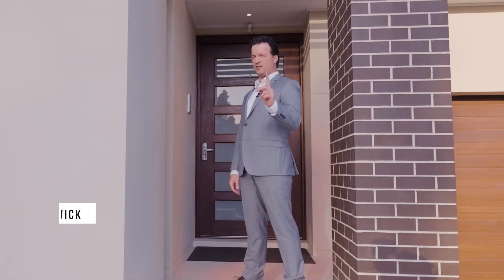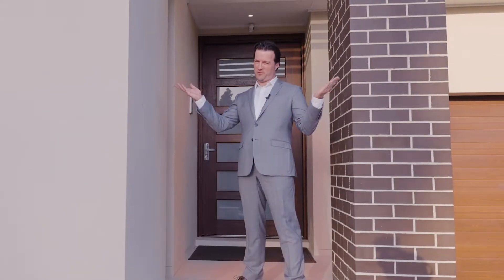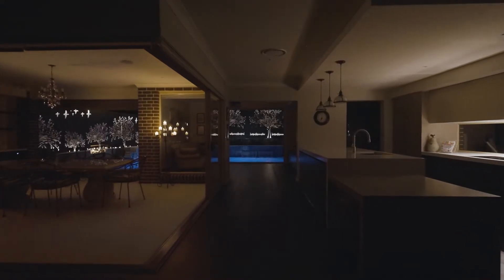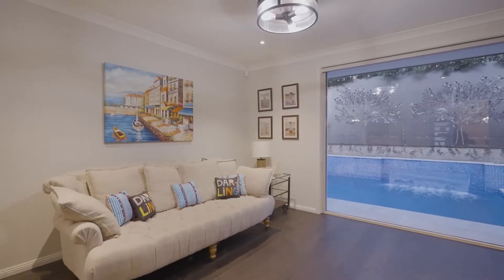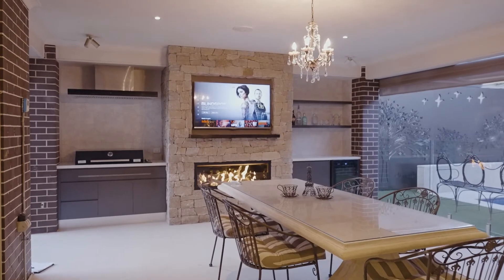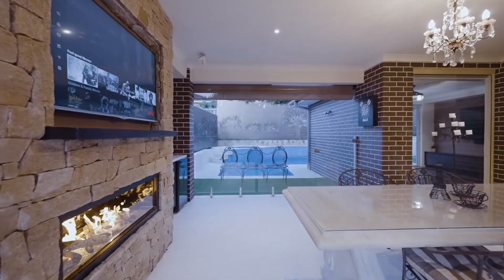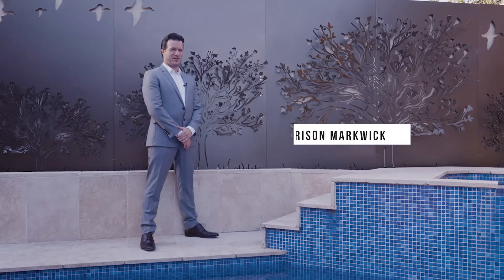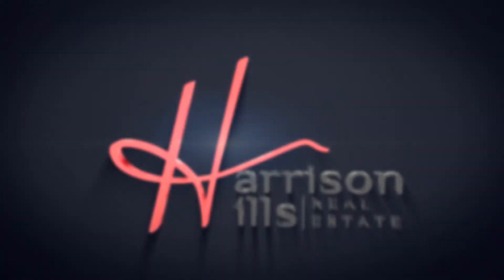6 Birkdale Place, Beaumont Hills